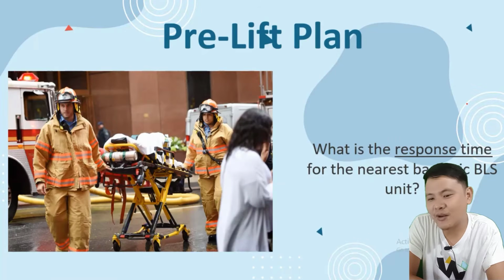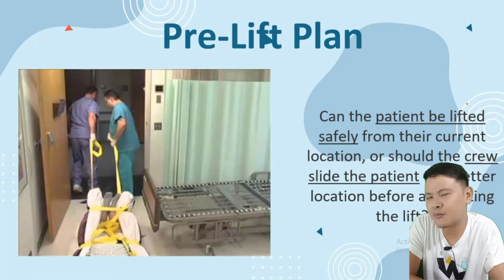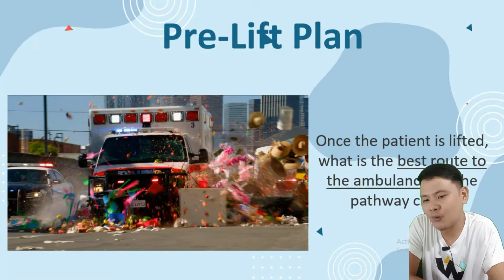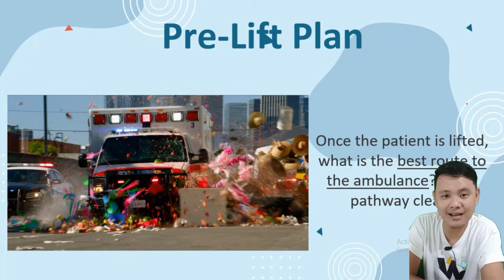Lifting, Carrying, and Dragging The Victim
Disaster Nursing (NCM120): Lifting the victim
there are limitations to what i can present but some of the procedures will be discussed f2f.

checklist for this procedure is available in our schoology account. you may request from me if you wish.